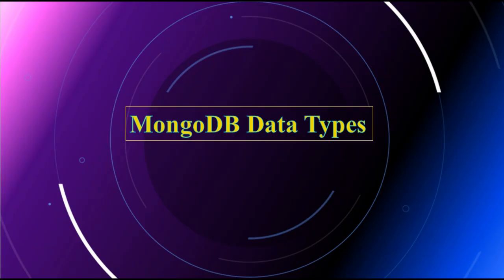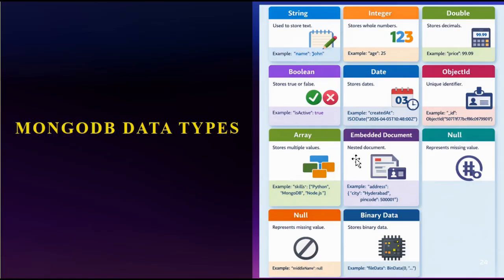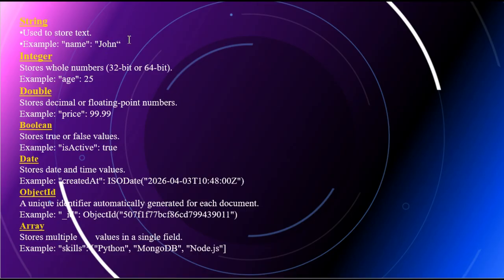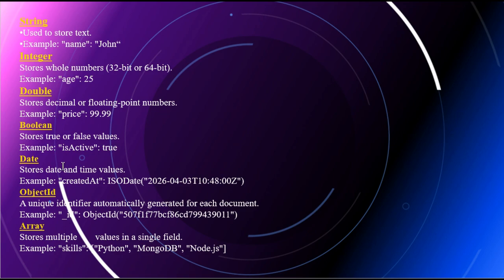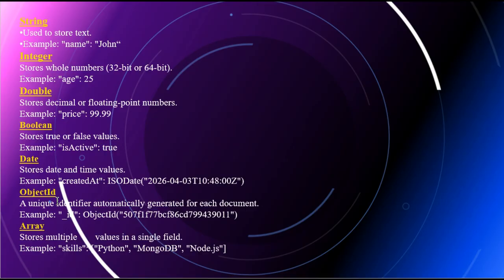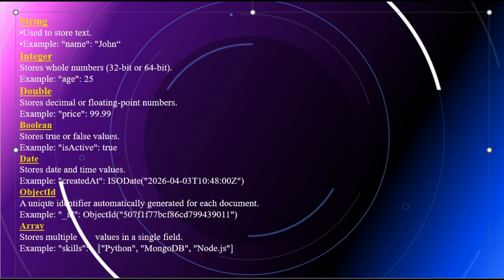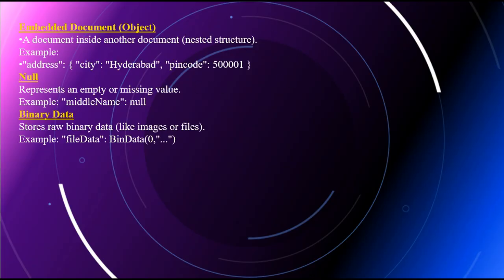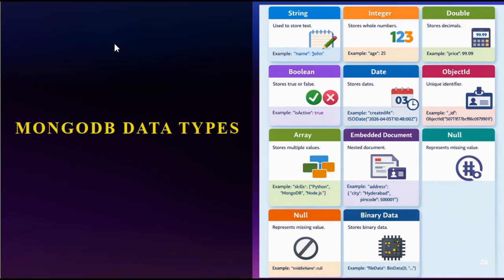DATA TYPES Mongo DB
Most Common Mongo DB Data Types
String
Integer
Double
Boolean
Array
Object
Null
ObjectId
Date
Timestamp